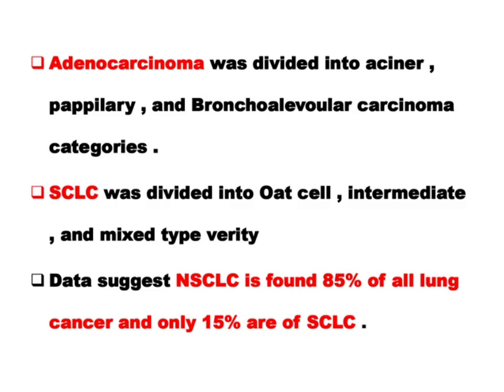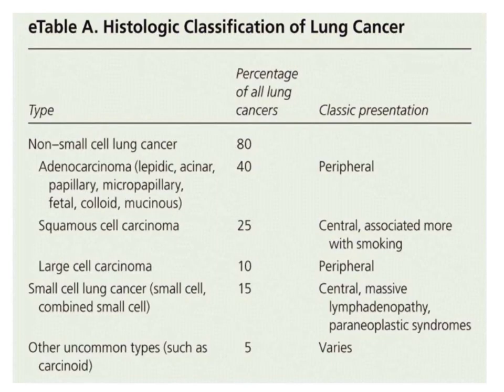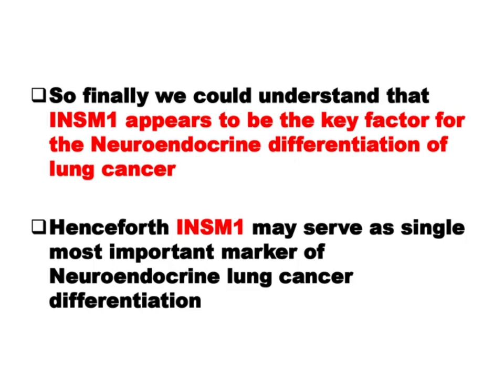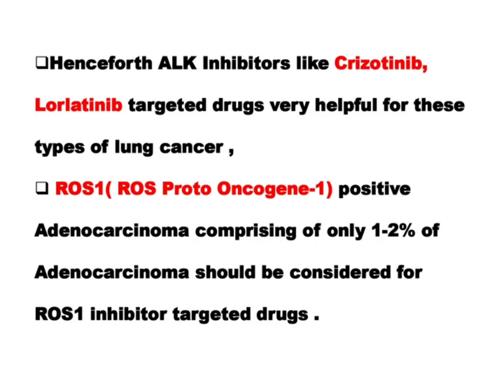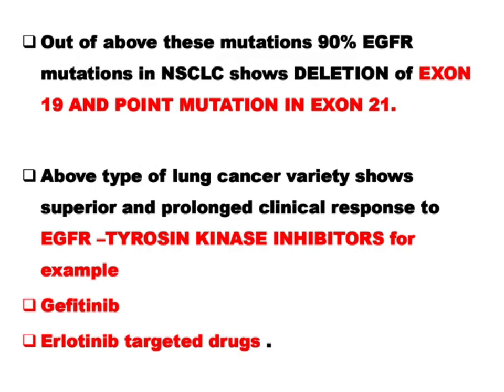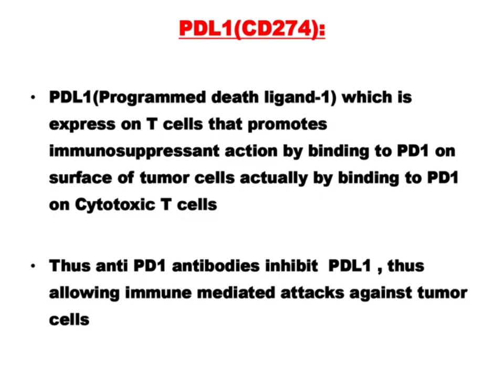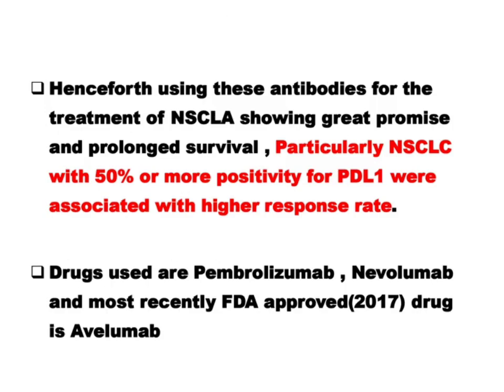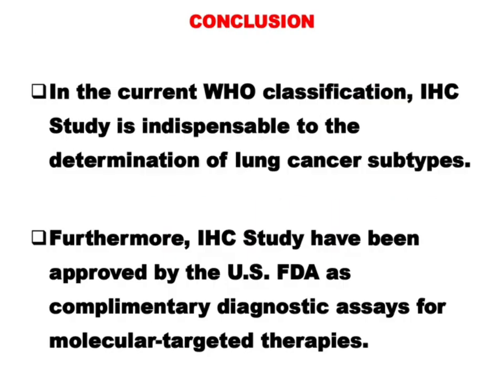MOLECULAR ONCOLOGY OF LUNG CANCER PART-1